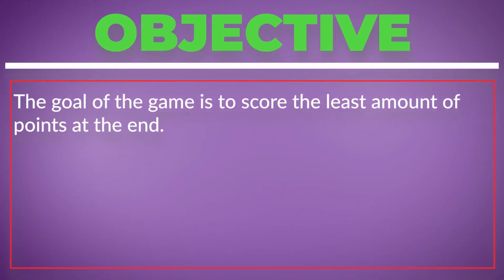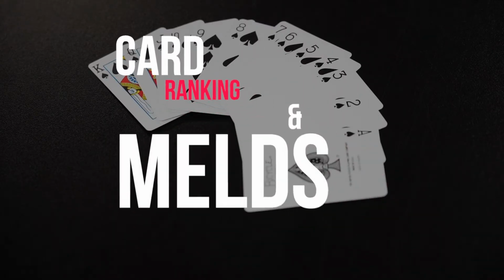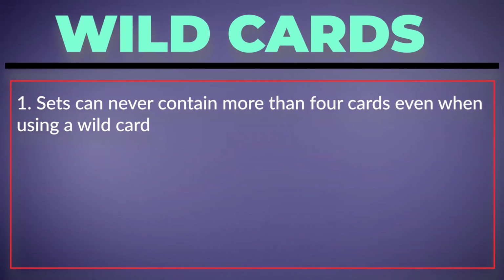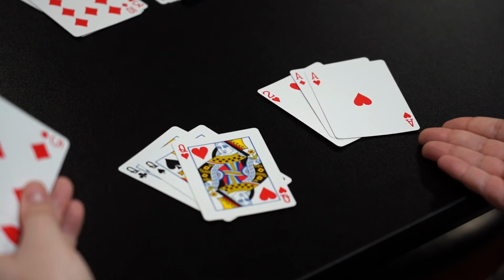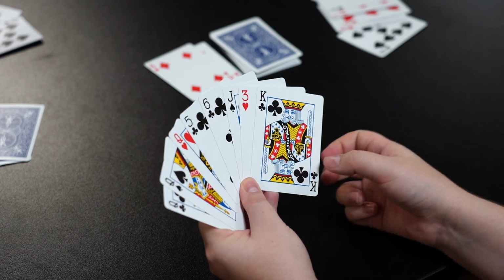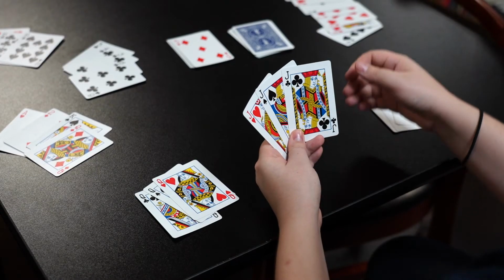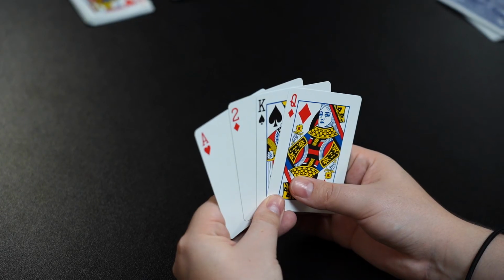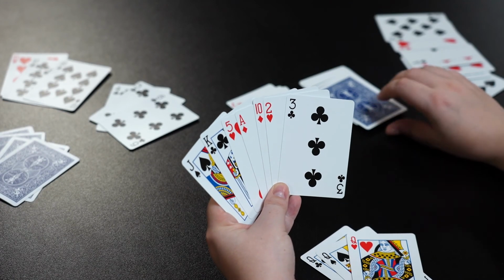Let's Get WILD: Learn to Play Crazy Rummy!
Learn how to play Crazy Rummy, a fun and fast-paced card game! This Crazy Rummy tutorial covers the rules, gameplay, scoring, and strategies for melding and going out. Perfect for card game enthusiasts, this video explains everything you need to know about Crazy Rummy. Master melding, reduce your deadwood, and be the first to go out!

0:00 introduction
0:24 game setup
1:36 how to play crazy rummy

🃏 Why Crazy Rummy?
Ready for a rummy game with a wild twist? Crazy Rummy is your perfect match! This fast-paced card game takes the classic rummy action and adds a dash of crazy fun. It's easy to learn, but mastering the art of melding and being the first to go out? That's where the real excitement begins. Think you can handle the unpredictable nature of this crazy game? Get ready for some quick thinking, strategic plays, and maybe a few unexpected turns. It's a fantastic way to get your friends and family together for some friendly competition and a whole lot of laughs. So, grab a deck of cards, find your most enthusiastic card players, and prepare for a Crazy Rummy night you won't soon forget. Just remember, in this game, anything can happen… and usually does!

💬 Join the Conversation: What’s your favorite card game? Drop it in the comments below!

At Gamerules.com, we make learning games fun and easy! From classics like Spades and Hearts to the newest tabletop trends, we’re your go-to source for all things card games.